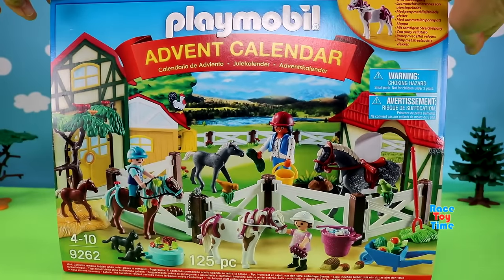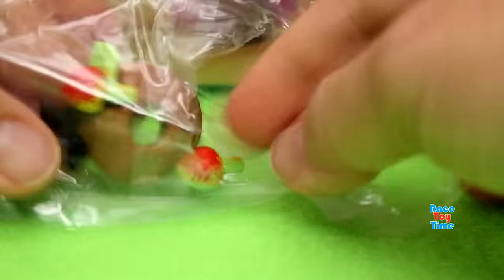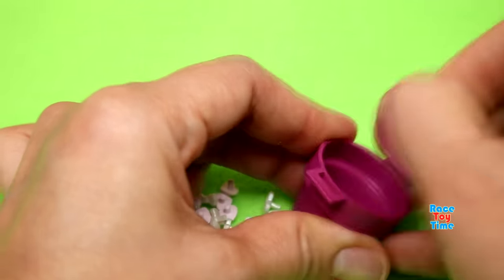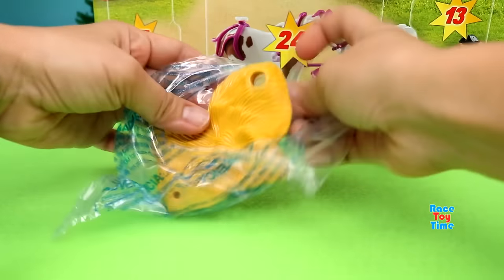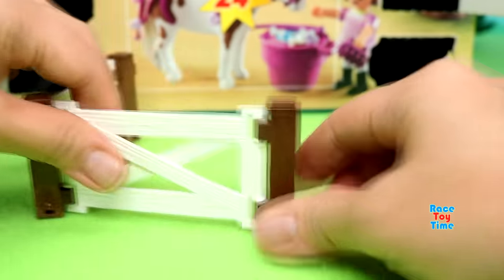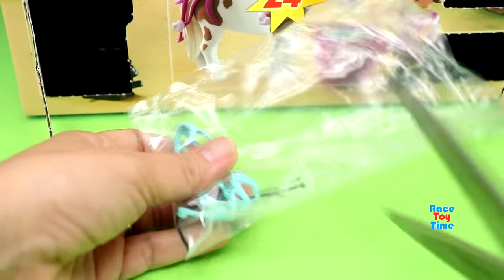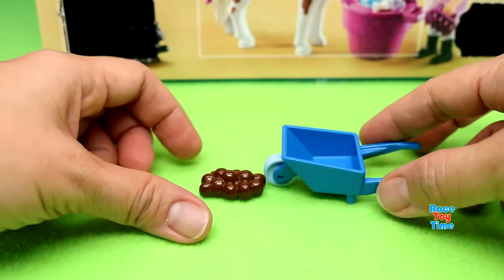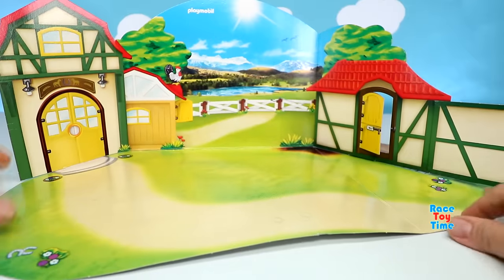Playmobil Country Horse and Pony Surprises Advent Calendar - Fun Animals Toys For Kids